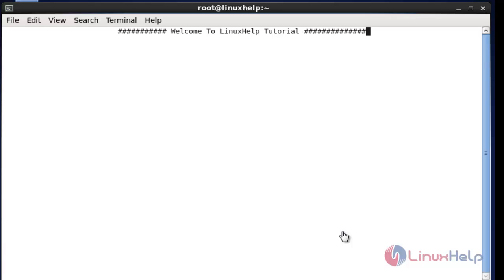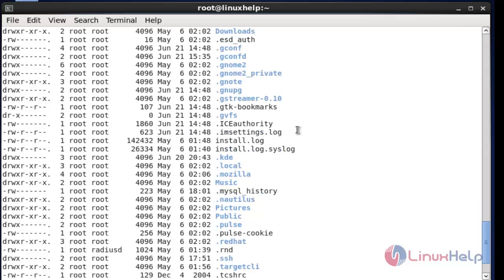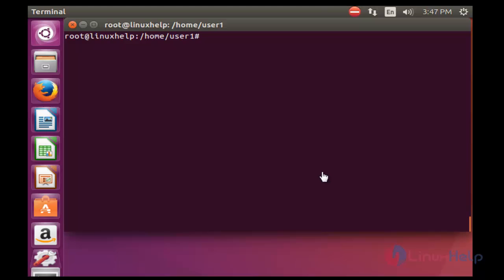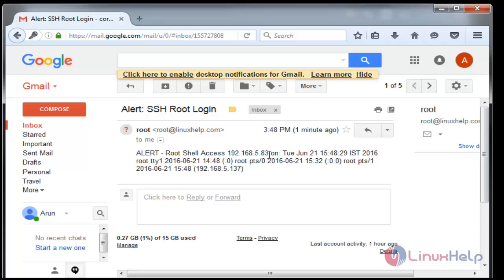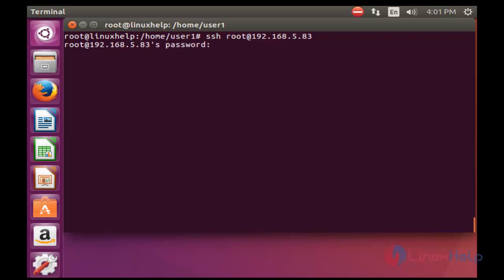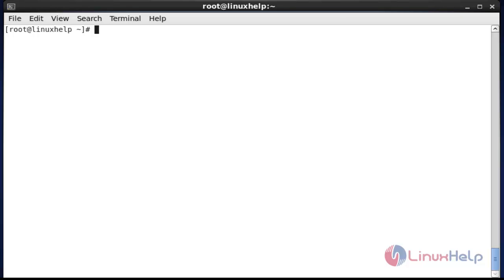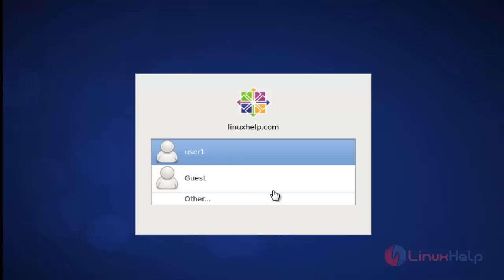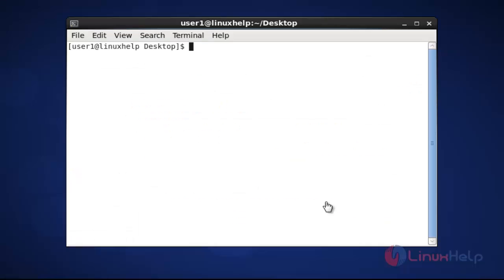How To Set Email Alerts for SSH Root Login In Linux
This video explains the procedure to set email alerts for SSH root login to notify regarding root user login.